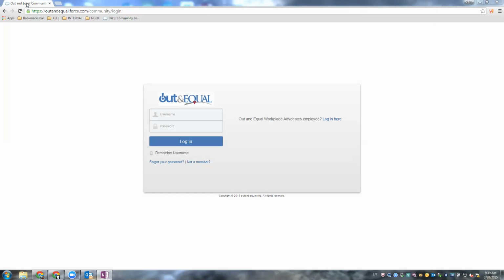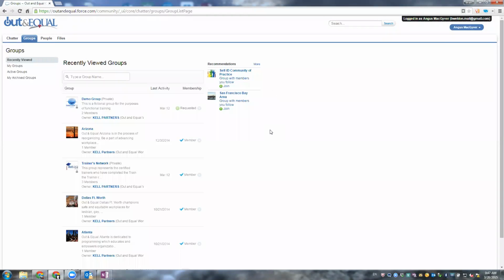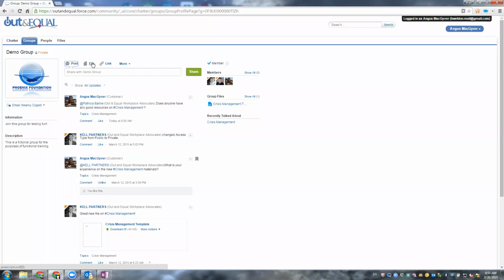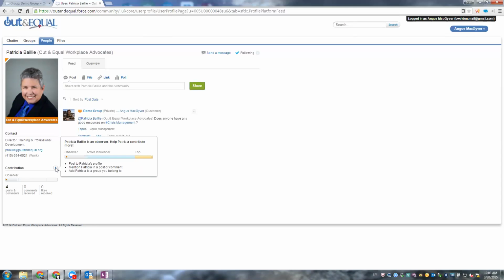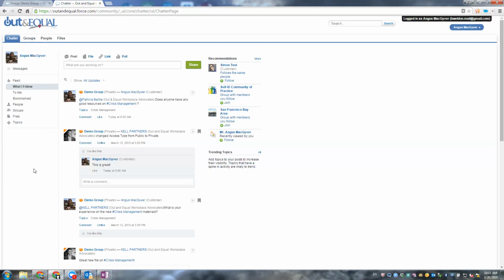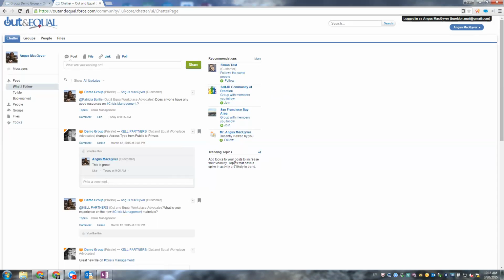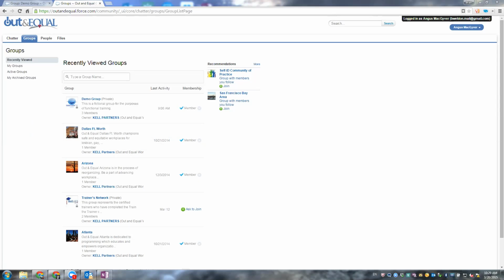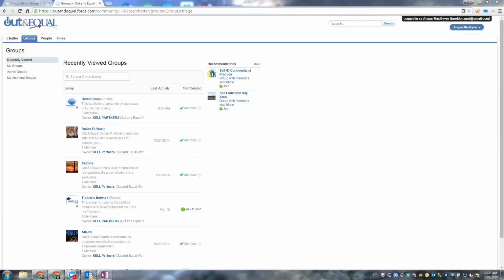Out & Equal Salesforce Communities Training